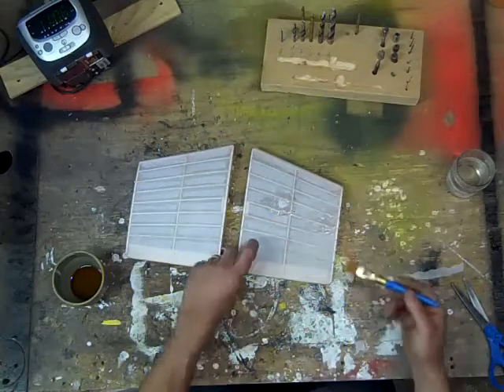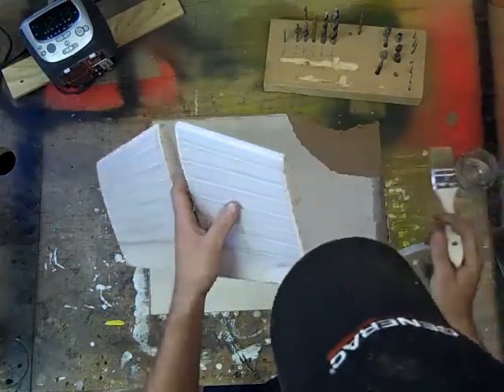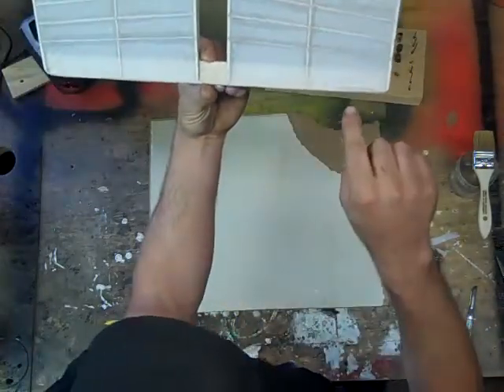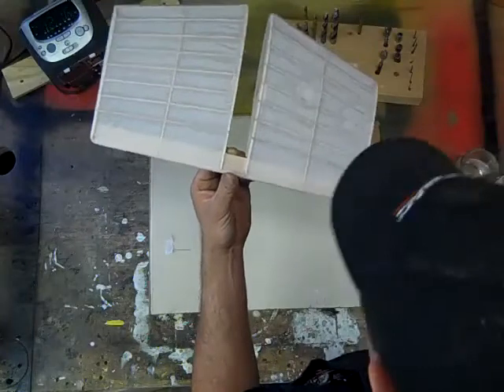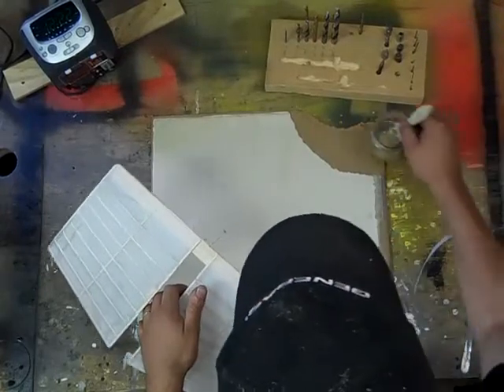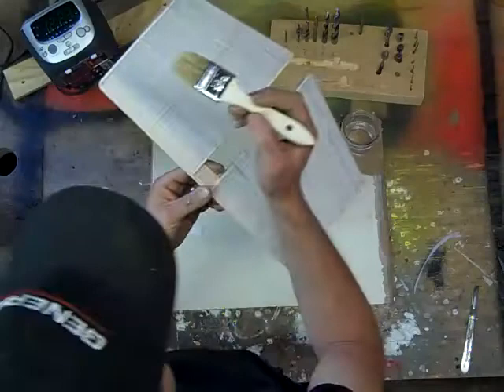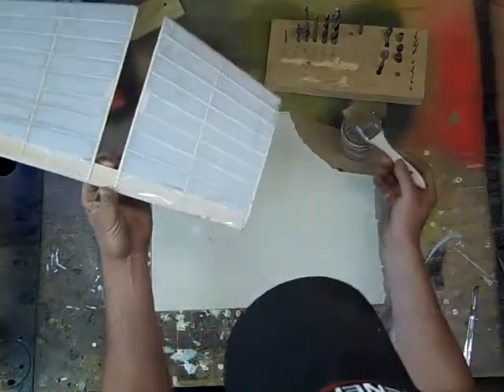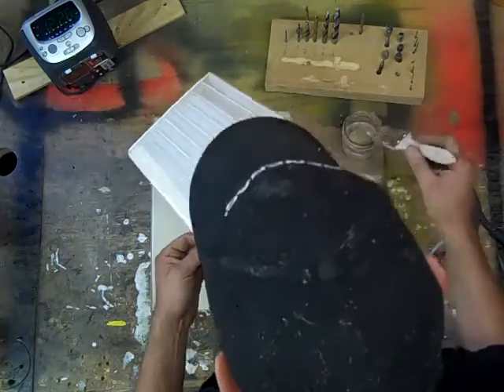Doping with Possum 5 of 7